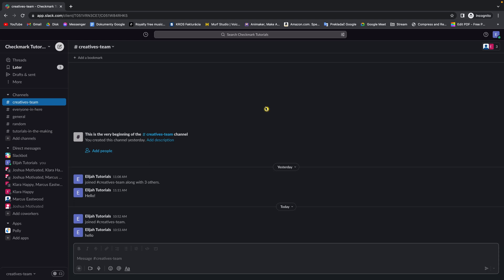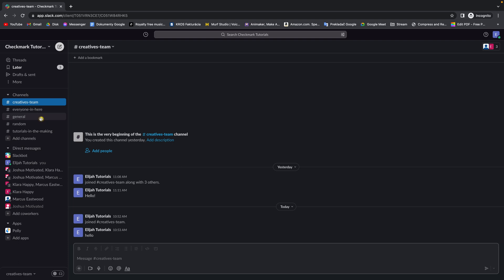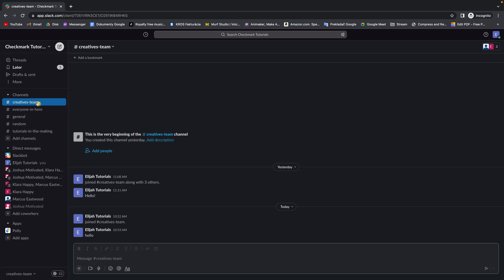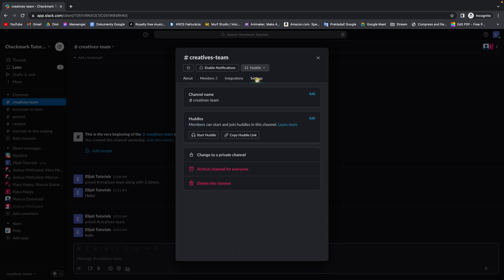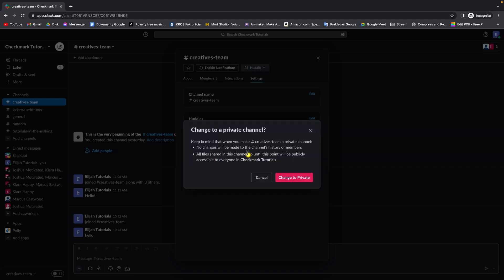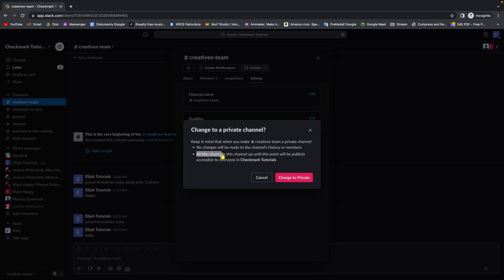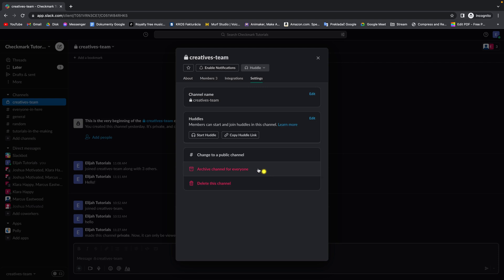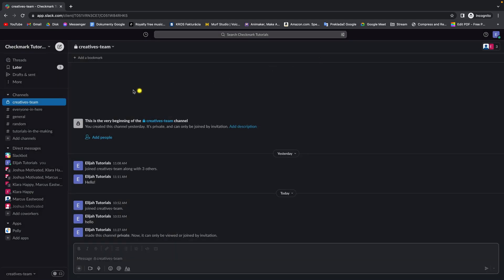How To Make a Channel Private in Slack | Keep Conversations Confidential | Slack Tutorial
In this video, you will learn how to make a channel private in Slack, which is a great way to keep conversations and information confidential within a specific group. Making a channel private ensures that only members invited to the channel can see its contents and participate in conversations.

To make a channel private in Slack, you need to be a workspace owner or admin, and you must have the appropriate permissions to make changes to channels. The video will guide you through the step-by-step process of making a channel private, as well as how to manage its members and settings.

If you're looking to keep your team's conversations and information secure, this video is for you!

How To Keep Conversations Confidential with a Private Channel in Slack
Secure Your Team's Communication: How To Make a Channel Private in Slack
Protect Sensitive Information: How To Create a Private Channel in Slack
How To Limit Access to a Channel in Slack with Private Channels
Slack 101: How To Make a Channel Private and Keep Your Team's Conversations Safe
How To Set Up a Private Channel in Slack for Secure Team Communication
Slack Tutorial: How To Create Private Channels for Confidential Conversations
How To Keep Your Team's Discussions Private with Private Channels in Slack
Slack Security: How To Make a Channel Private and Control Access
How To Create a Private Channel in Slack to Safeguard Your Team's Data